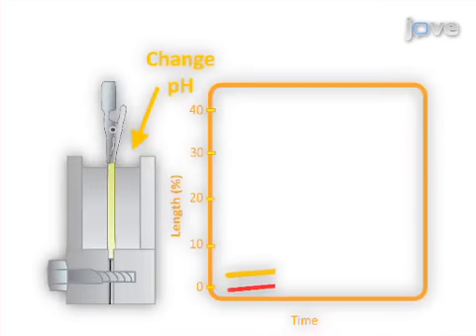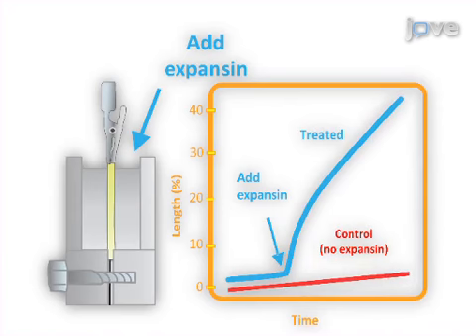Measuring Plant Cell Wall Extension (Creep) Induced By Acidic pH & Alpha-Expansin l Protocol Preview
Measuring Plant Cell Wall Extension (Creep) Induced by Acidic pH and by Alpha-Expansin -  a 2 minute Preview of the Experimental Protocol

Daniel M. Durachko, Daniel J. Cosgrove
Penn State University , Department of Biology;

We demonstrate the use of a constant-force extensometer  to measure long-term extension (creep) of plant cell wall specimens induced by acidic buffers and expansin protein.